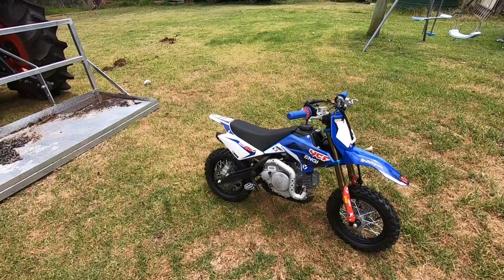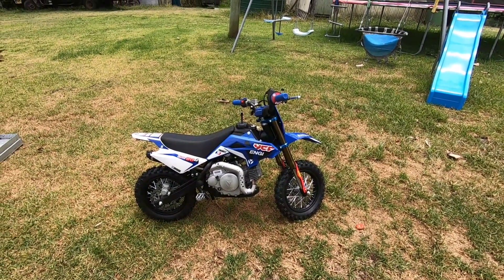YCF 50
YCF 50 Amelia's first bike